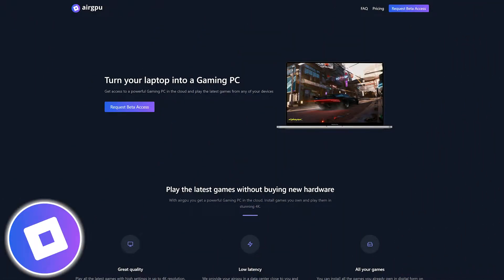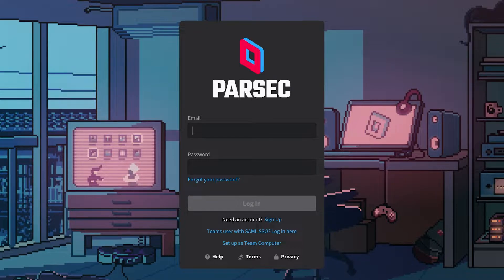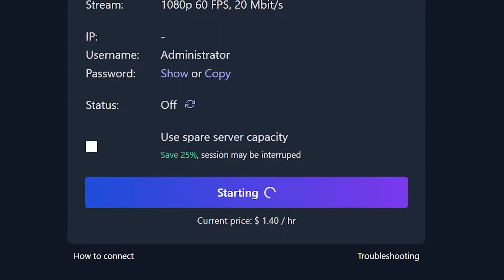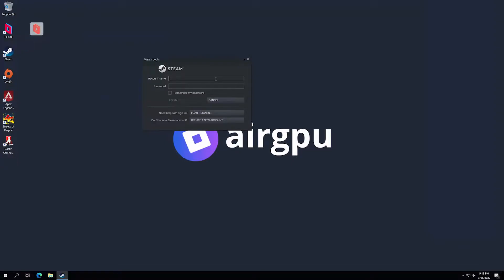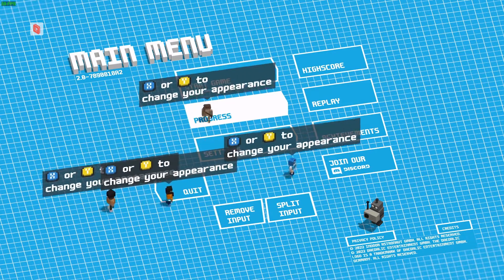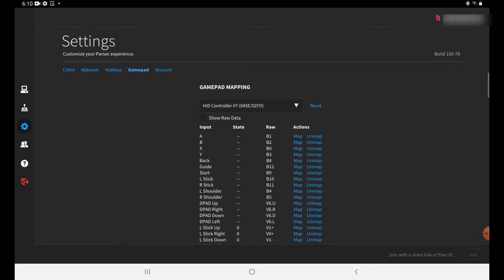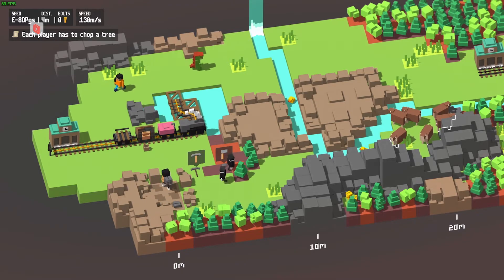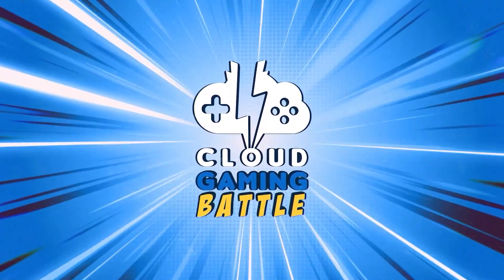Is LOCAL Multiplayer Possible on AirGPU?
AirGPU uses AWS for their cloud instances and they suggest to use Parsec as the streaming program. Is it possible to play local couch multiplayer games on an AirGPU machine? Let’s see.